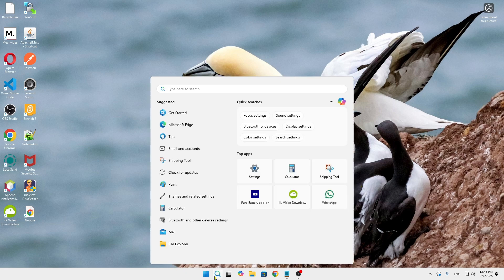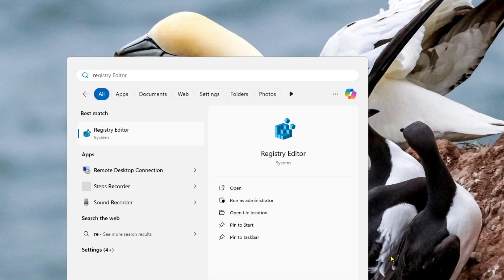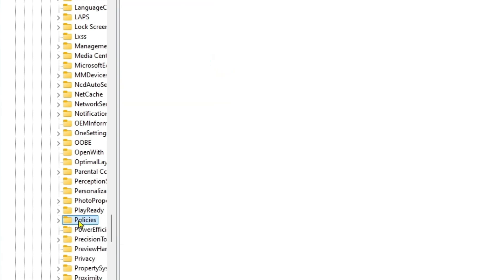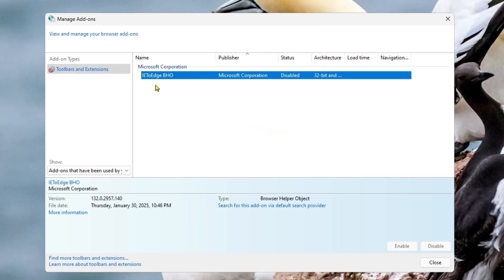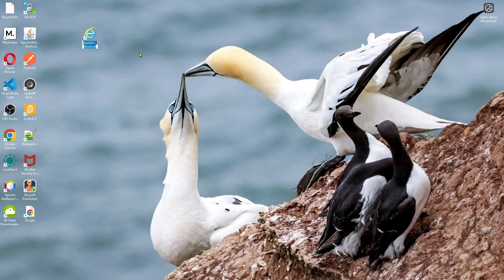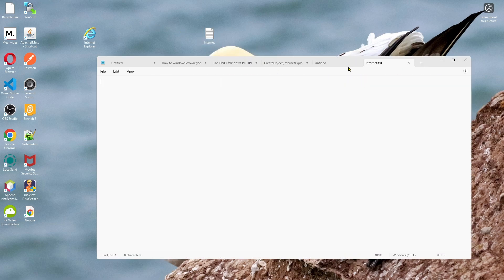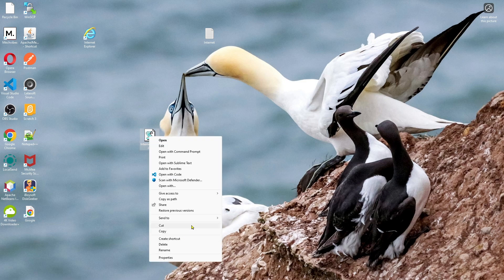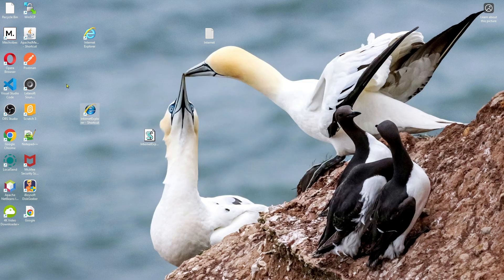How to Get INTERNET EXPLORER Back in Windows 11/10 (2025) 🖥️🌐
Looking for a way to bring back Internet Explorer on your Windows 11/10 PC? While Microsoft has officially discontinued IE, there are still ways to access it for compatibility purposes! In this step-by-step guide, I'll show you how to restore or enable Internet Explorer on your Windows computer.

🔹 What You'll Learn in This Video:
✅ How to check if Internet Explorer is still available on your PC
✅ Steps to enable Internet Explorer Mode in Microsoft Edge
✅ Alternative methods to run Internet Explorer on Windows 11/10
✅ Best solutions for legacy websites that require IE

📌 How to Fix Slow Internet Speed on Windows
📌 How to Install Microsoft Edge on Windows 11/10